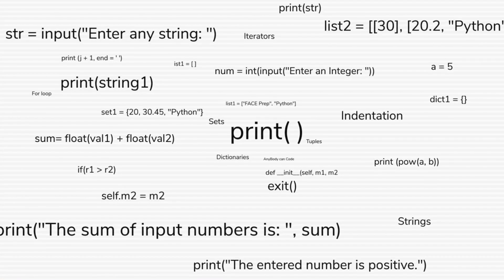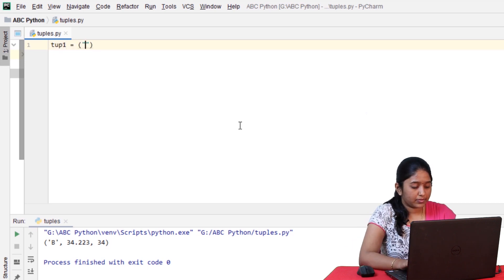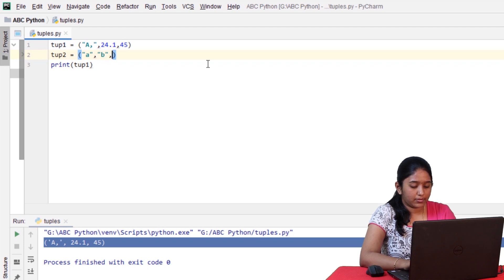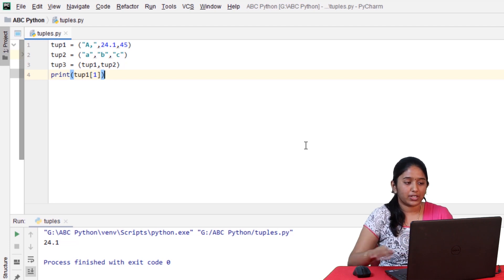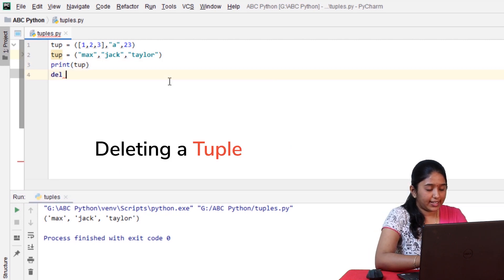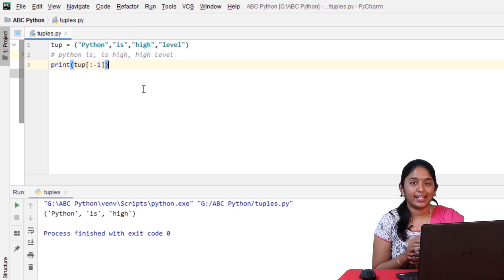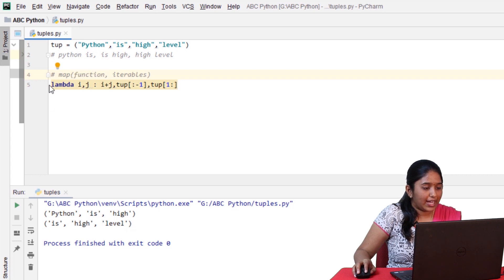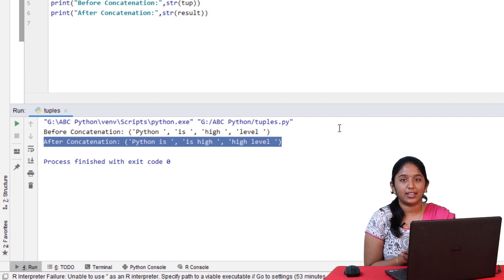Tuples in Python | Nested Tuples in Python | #17 ABC Python Tutorial for Beginners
In this video, we will learn more about Tuples in Python
• Creating, Accessing, Reassigning, Deleting Tuples in Python
• Nested Tuples in Python
• Program to Concatenate Consecutive elements in a Tuple